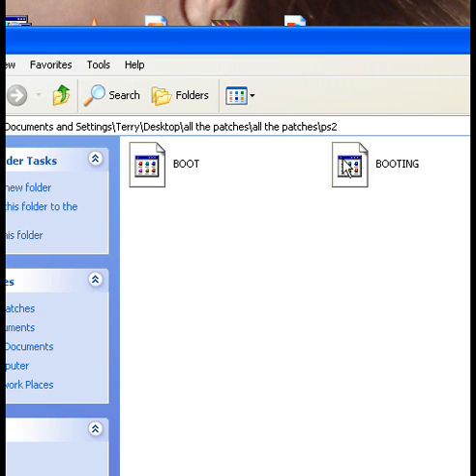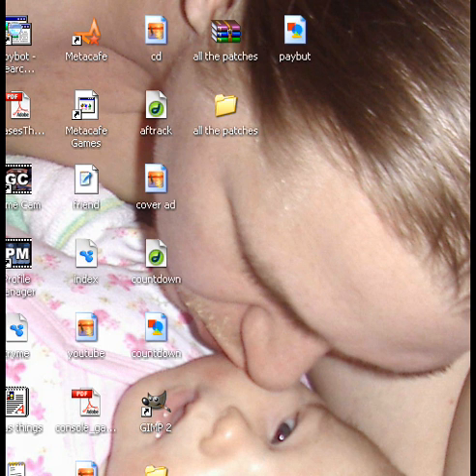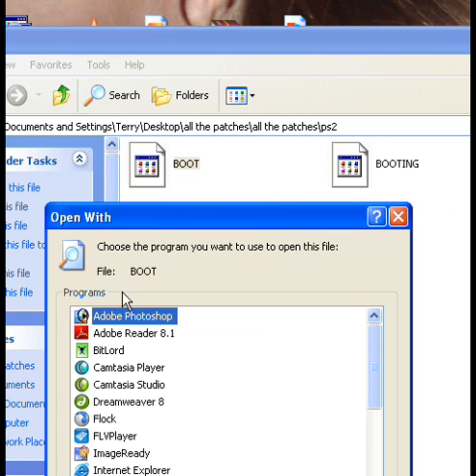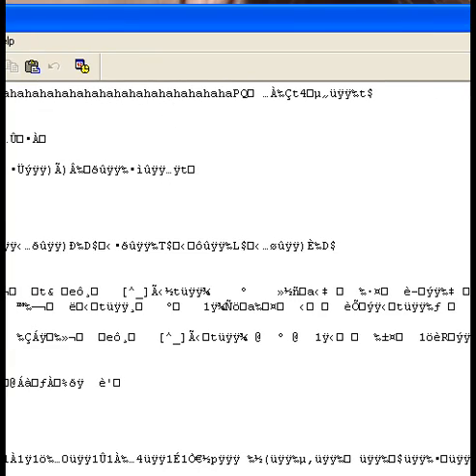Why Patch Files Dont Work For Copying PS2, Xbox 360, Wii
SPECIAL SALE ^

NEW COMPLETE VERSION

I have been getting requests from people wanting to know about patch files and if they work.

The first time I uploaded the file it got cut off about half way and just noticed it. So here is the full video.

Happy Gaming
Xtreme GamerX

BTW I am not some guy going by Xtremegamer. I am called XtremeGamerX. Just wanted to clear that up.